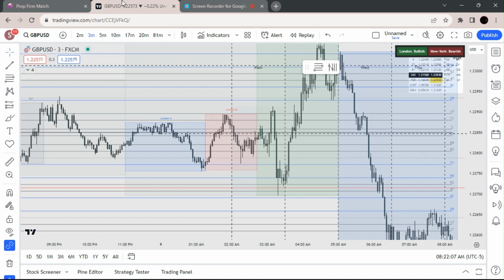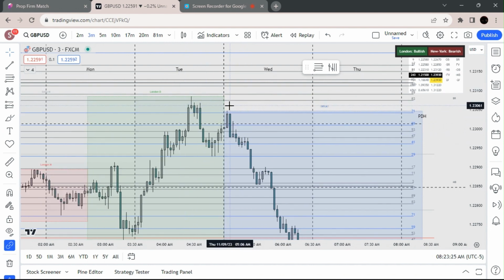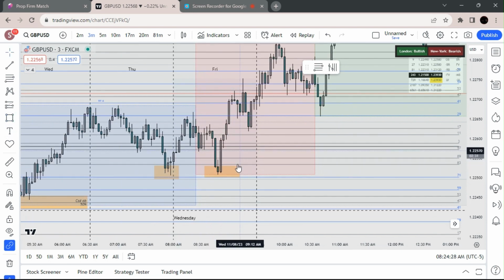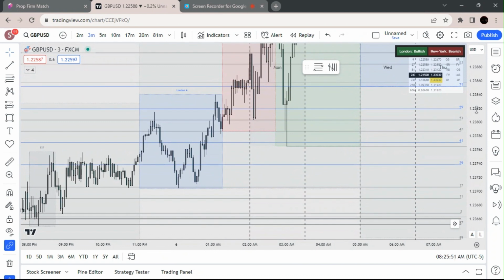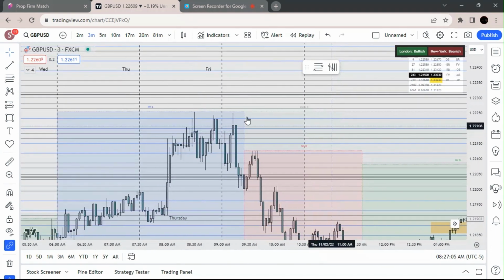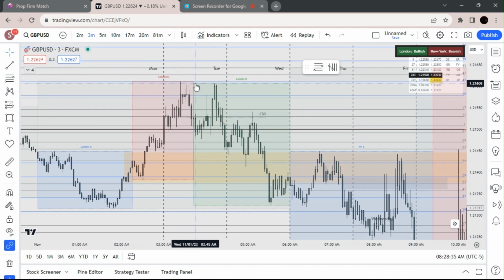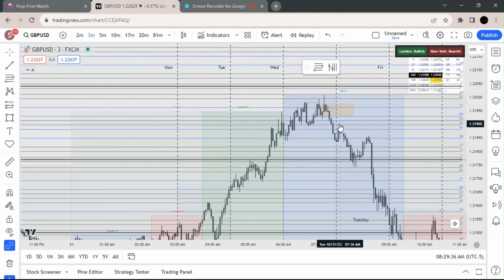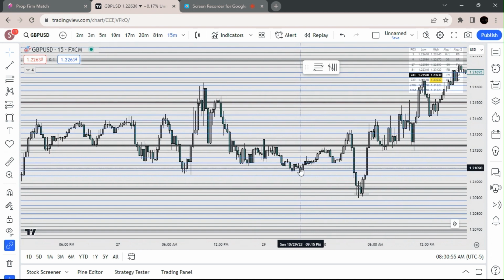Goldbach + CLS Trading : Reclaim Model Explained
In this video I go over the goldbach reclaim model and how to use it.. Pair it with CSD for highest probability